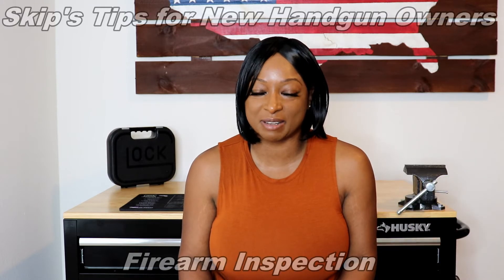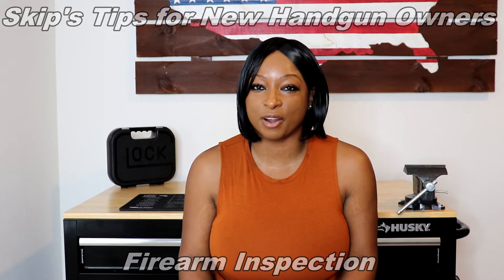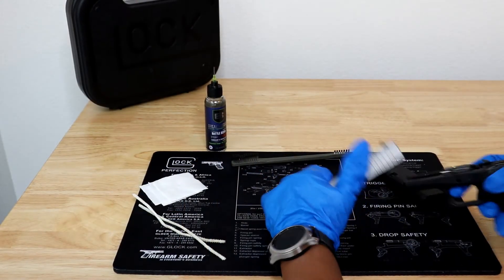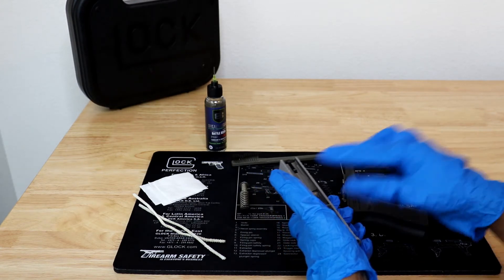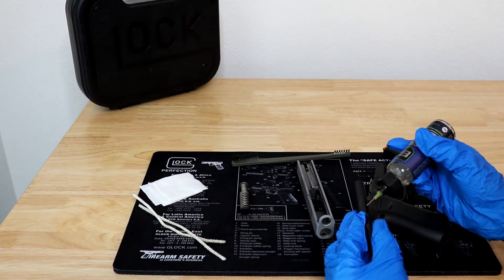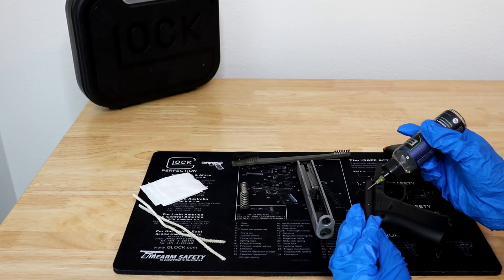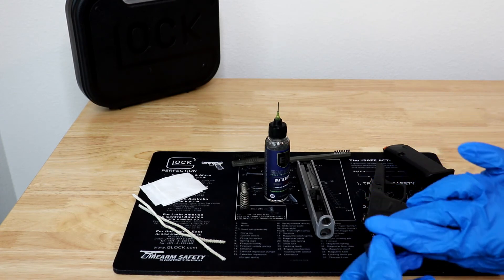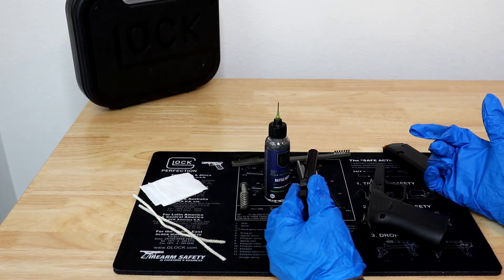Skip’s Tips for New Handgun Owners: Firearm Inspection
Women’s Outdoor News and Avery Skipalis bring you a video about firearm inspection. Similar to the topic of our last video, firearm maintenance, inspecting your firearm is also often overlooked and viewed as a chore. After watching this video, you’ll be aware of some things that you should be looking out for when you’re inspecting your firearm. Incorporating these steps will help to improve your firearm’s reliability and longevity.